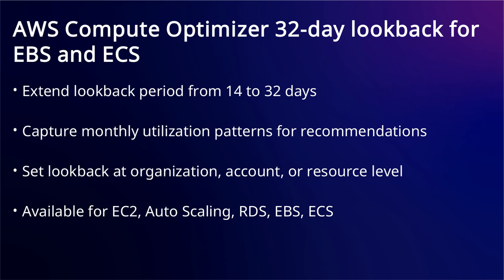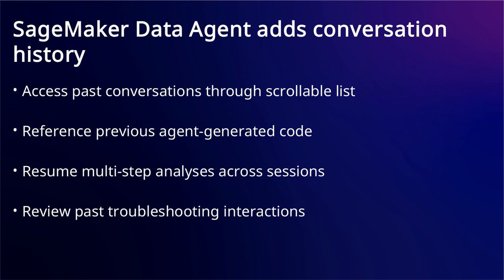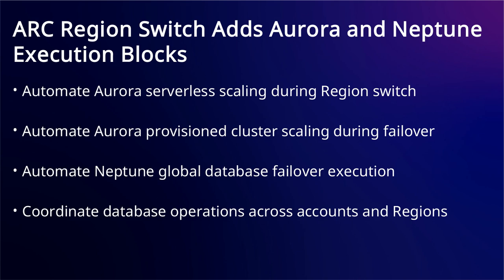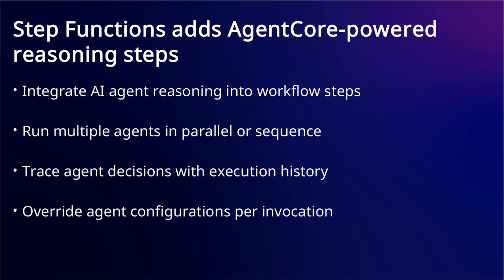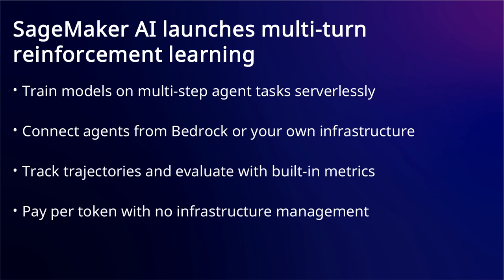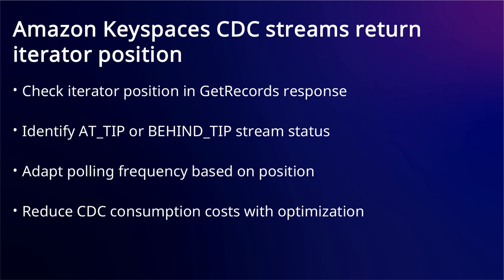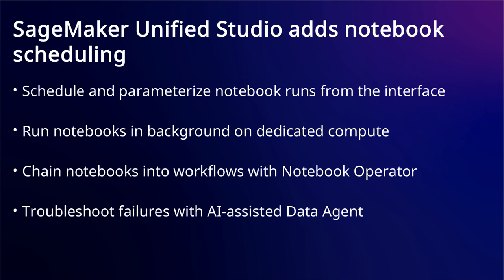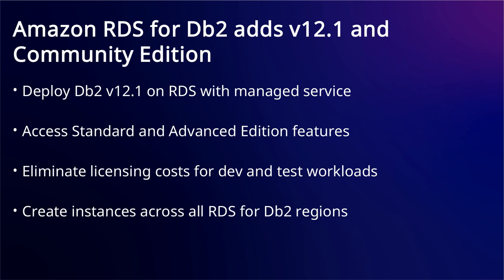What's new at AWS | Jun 03, 2026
Chapters:
0:00 - AWS Compute Optimizer 32-day lookback for EBS and ECS
1:06 - SageMaker Data Agent adds conversation history
1:58 - ARC Region Switch Adds Aurora and Neptune Execution Blocks
3:02 - IoT Device Management adds MQTT session data to API
3:58 - Step Functions adds AgentCore-powered reasoning steps
5:04 - SageMaker AI launches multi-turn reinforcement learning
6:10 - Amazon Keyspaces CDC streams return iterator position
7:12 - SageMaker Unified Studio adds notebook scheduling
8:16 - AWS IoT Core adds CloudWatch logs for connectivity
9:22 - Amazon RDS for Db2 adds v12.1 and Community Edition

Details of the features can be found here:

AWS Compute Optimizer 32-day lookback for EBS and ECS
SageMaker Data Agent adds conversation history
ARC Region Switch Adds Aurora and Neptune Execution Blocks
IoT Device Management adds MQTT session data to API
Step Functions adds AgentCore-powered reasoning steps
SageMaker AI launches multi-turn reinforcement learning
Amazon Keyspaces CDC streams return iterator position
SageMaker Unified Studio adds notebook scheduling
AWS IoT Core adds CloudWatch logs for connectivity
Amazon RDS for Db2 adds v12.1 and Community Edition